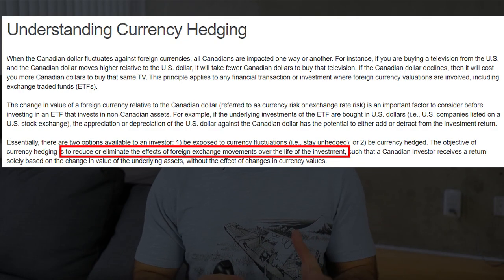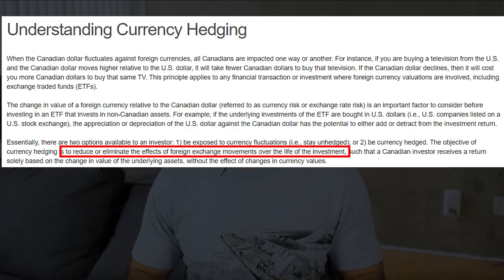S&P 500 ETFs for Canadians 2022 | Beginner Passive Income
The most popular index is the S&P 500, comprising of the largest 500 companies in the US. There are many ways for Canadians to invest in the S&P and participate in the gains and dividends, this video briefly breaks down the different ETFs available to Canadians and which account to invest in. There are also some tax issues to consider, especially when it comes down to withholding taxes on US dividends. This is a rehash of an older video I made almost 2 years ago, so for those who have been around since the beginning, this will seem familiar, but its been updated with more recent and relevant info.

S&P 500 ETFs for Canadians | Beginner Passive Income